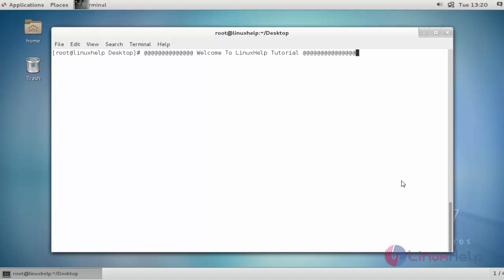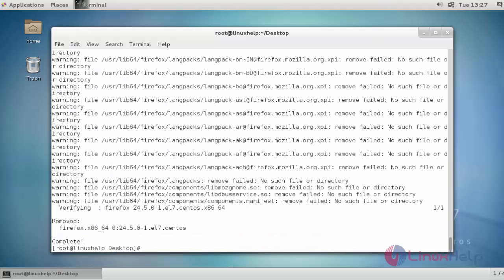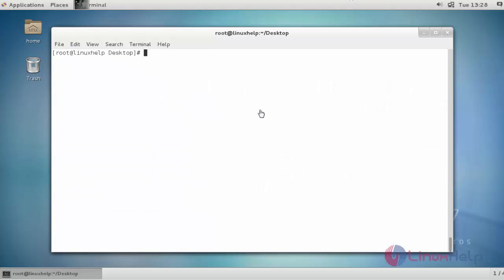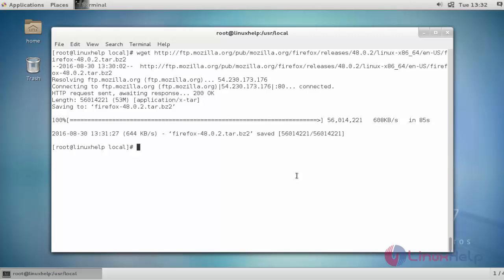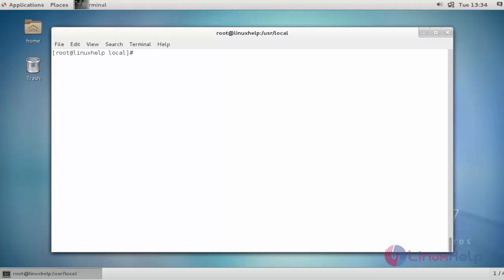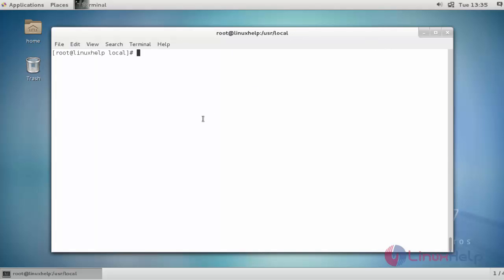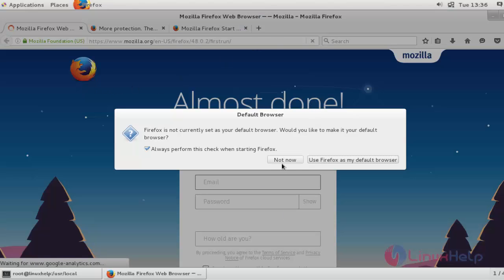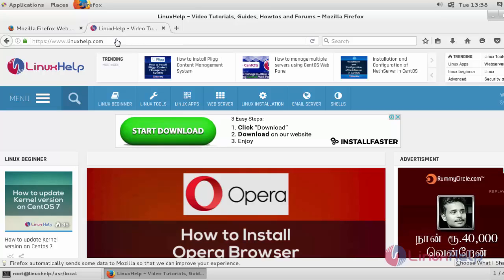How to install Firefox 48 in CentOS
This video explains how to install Firefox - It is an open-source web browser used to surf using internet. While surfing, it helps to protect personal information and activities.